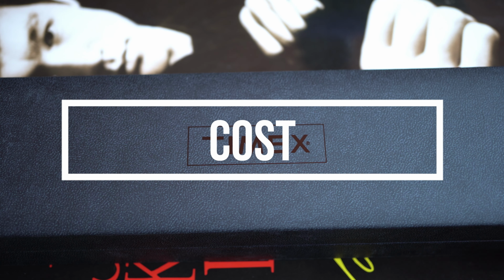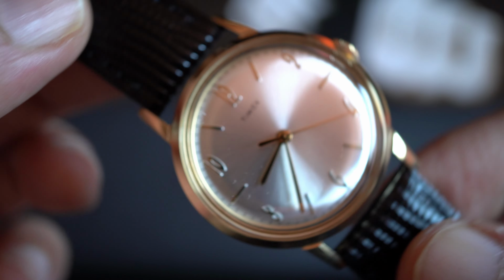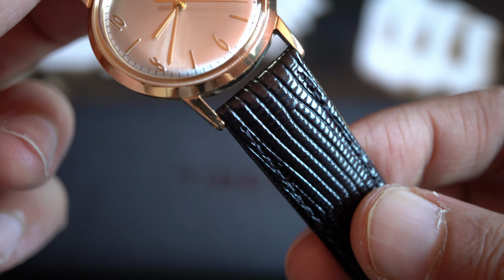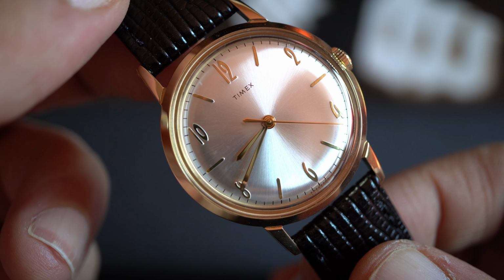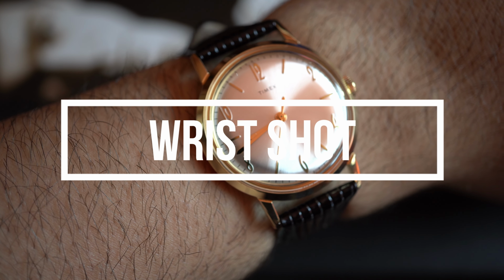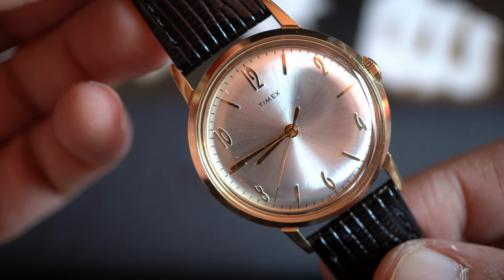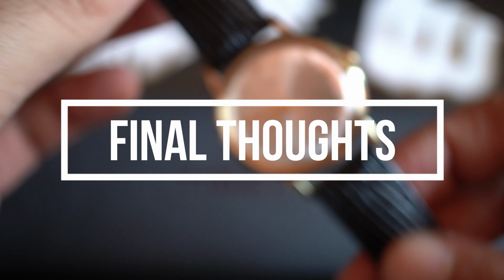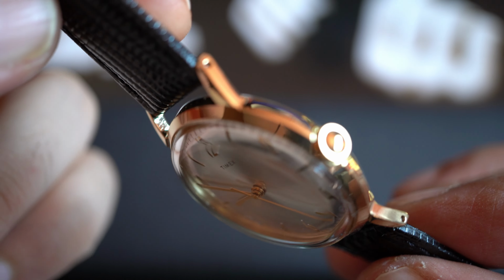TIMEX MARLIN 34 MM IN GOLD IS A GENTLEMEN WATCH !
Here is the presentation of the Timex Marlin 34mm in it's gold version. A really nice watch that would look really beautiful with a suit on any gentlemen wrist ! Enjoy.

Guitar used in the intro and throughout the video : Taylor 110E.

Timecodes :
00:00 - Intro
00:30 - Brand
01:38 - Cost
02:05 - Specifications
04:33 - The good and the Bad
08:45 - How to wear it
09:03 - Wrist shot
11:06 - Let's take a moment
13:11 - Final thoughts